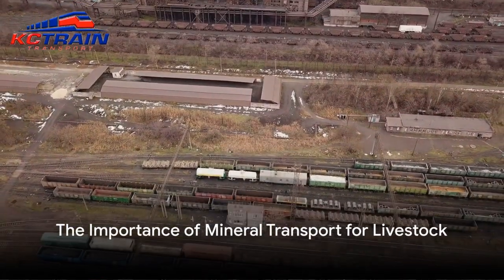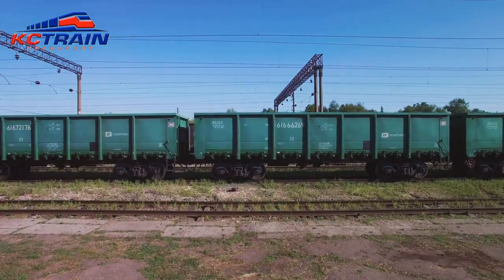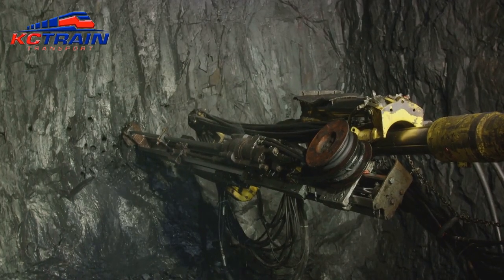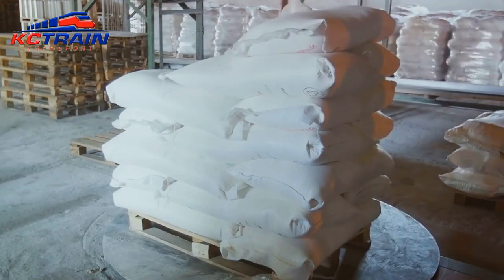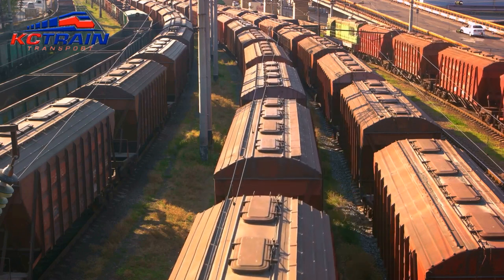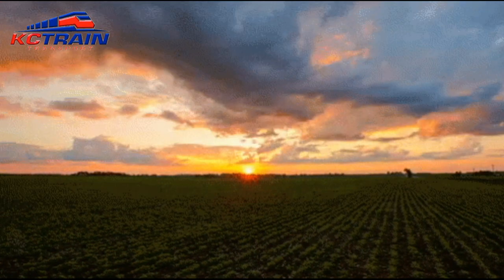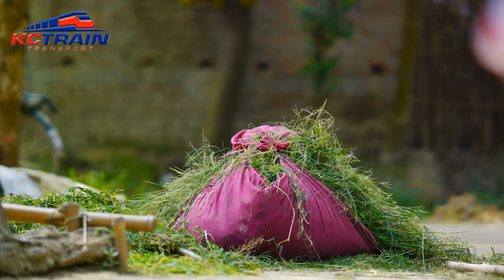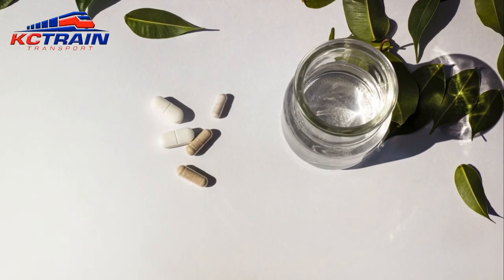KC Train's Mineral Express: Livestock's Lifeline